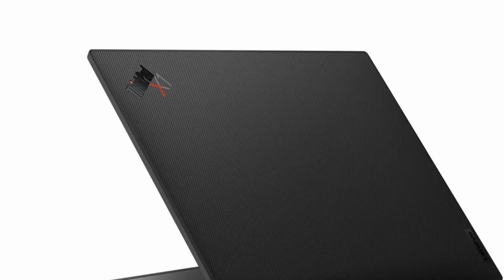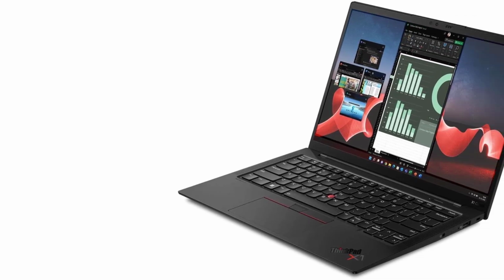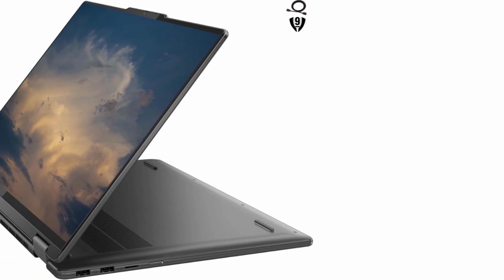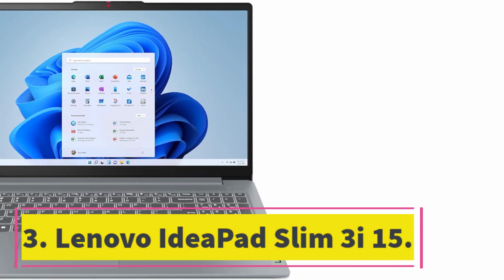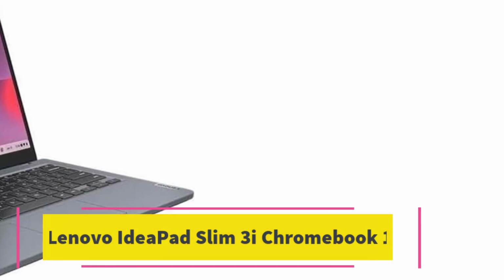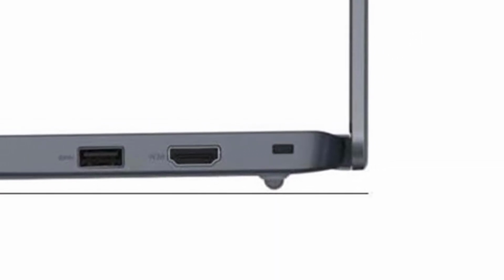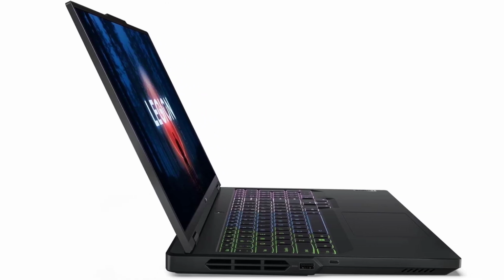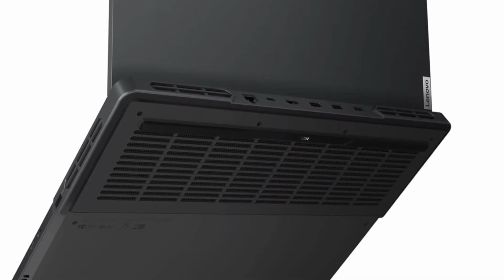Best Lenovo Laptops on The Market in 2024 | Top 5 Best Lenovo Laptops 2024 (Top 5 Picks)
Best Lenovo Laptops on The Market in 2024 | Top 5 Best Lenovo Laptops 2024

In this video, we listed the Best Lenovo Laptops that are available on the market for their true quality, actually, I tried to make the list based on their popularity quality-price durability user opinions and more.